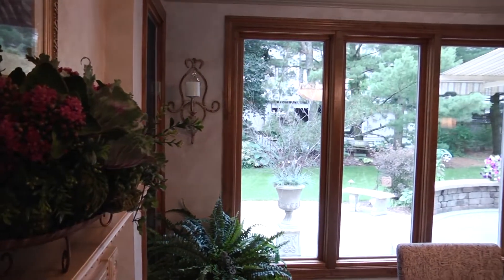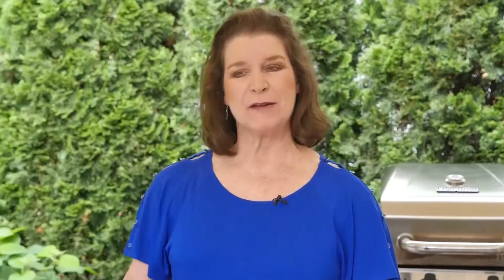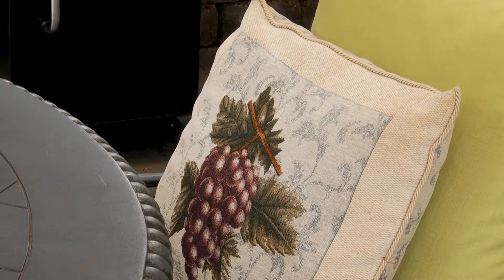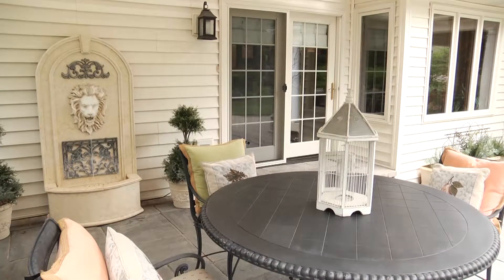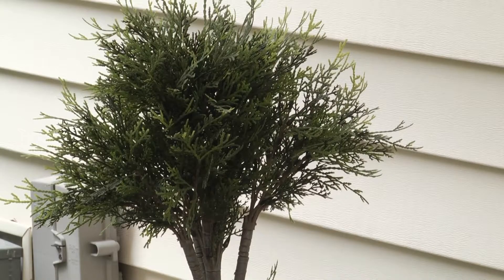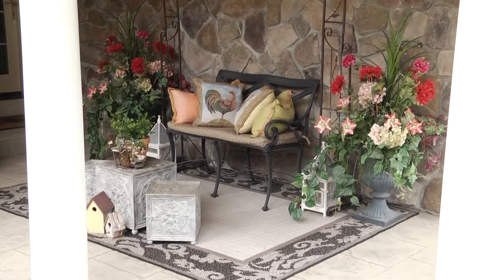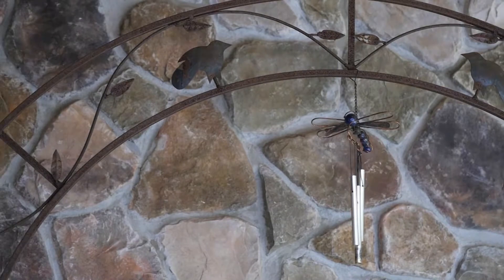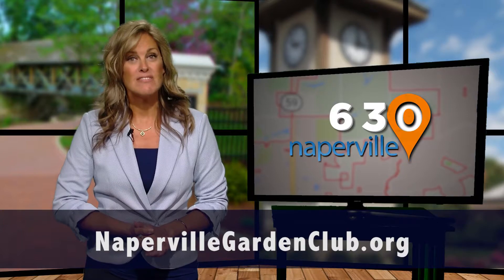Extending living space to Garden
Entertaining friends and family at home can be a little easier if you expand your living space to the outdoors.  Gwenn Lloyd of The Naperville Garden Club has a few tips for how to do so.